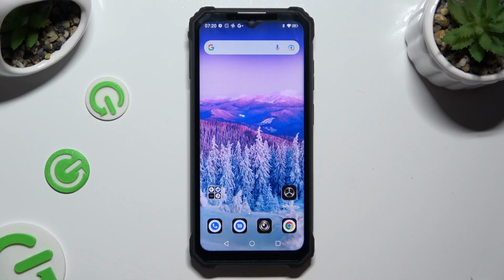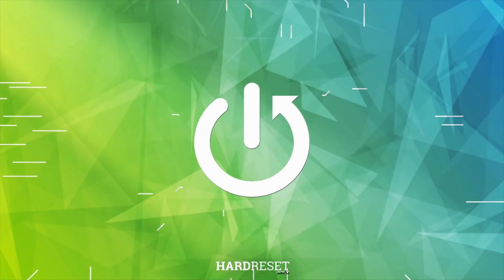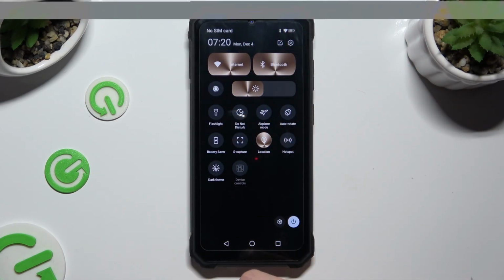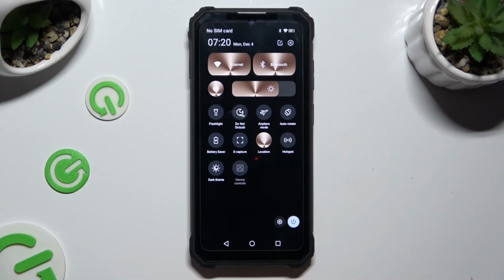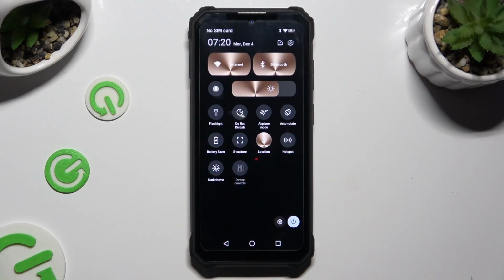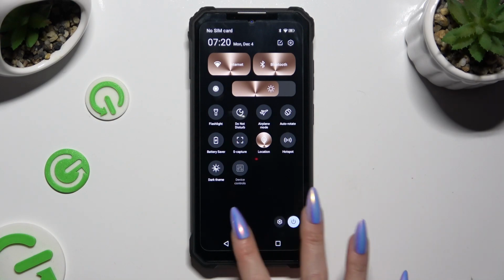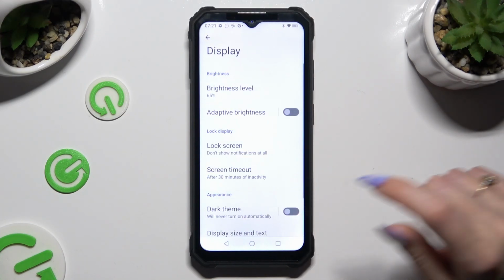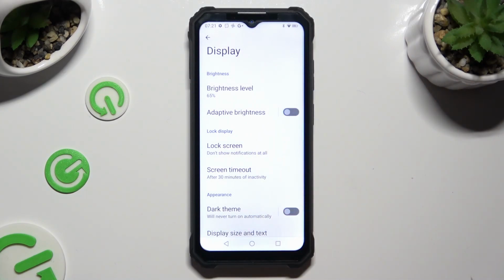How to Turn On/Off Auto Brightness on OUKITEL WP23?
Find out more:
This tutorial is designed to assist OUKITEL WP23 users in effectively managing the auto-brightness feature on their device's display. Understanding the importance of display settings for visibility and battery efficiency, this tutorial provides step-by-step instructions on how to enable or disable auto brightness on the OUKITEL WP23 rugged smartphone.

Where can I find the auto-brightness settings on the OUKITEL WP23?
How do I enable or turn on the auto-brightness feature?
Can I adjust the sensitivity or settings for auto-brightness?
Does auto-brightness adapt to different lighting environments?
How does enabling auto-brightness impact the device's battery life?